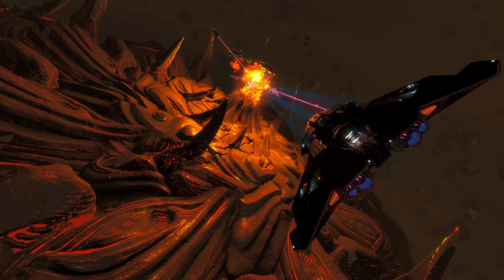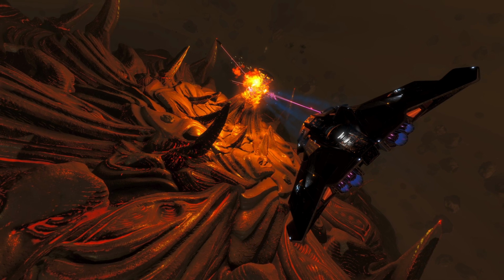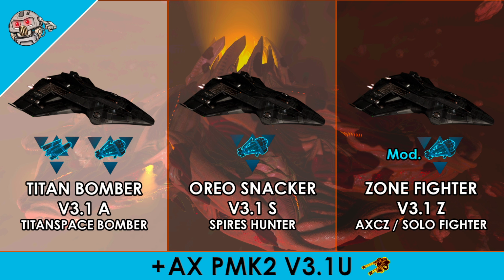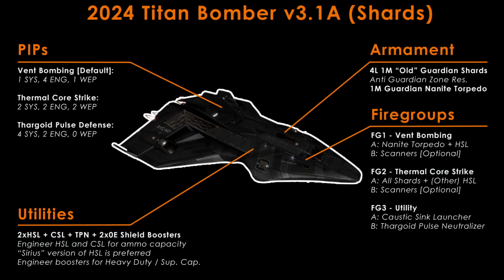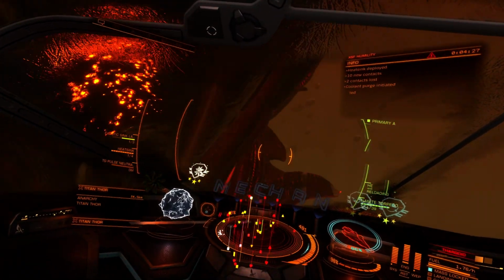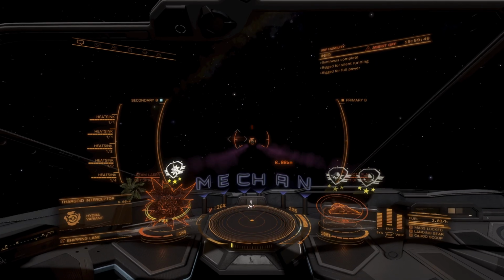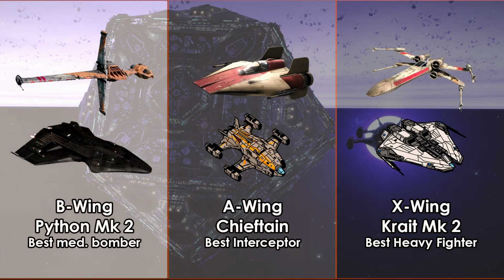Python Mk2 Guide vs Thargoids [2024]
Is the AX Python Mk2 the best Titan Bomber? And what else can it do in AX? In this third episode of Bug Smashers, we develop and test multiple AX Python Mk2 builds to answer those questions for you ...

# Builds

# Chapters

00:00 - Introduction
01:30 - Builds Overview
02:21 - Titan Bomber v3.1A
04:31 - Oreo Snacker v3.1S
05:24 - Zone Fighter v3.1Z
06:34 - AX Python Mk2 v3.1U
07:03 - Solo AX Combat Ability